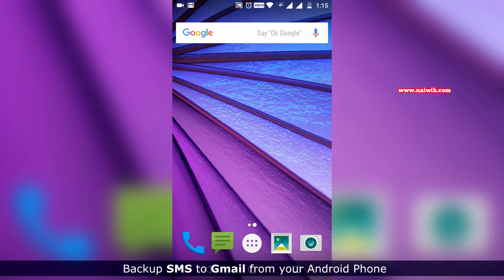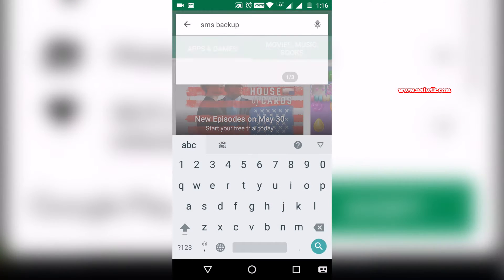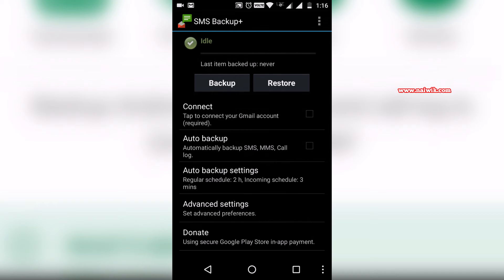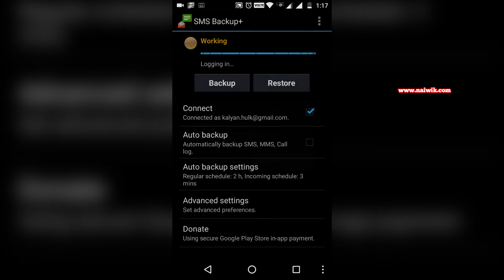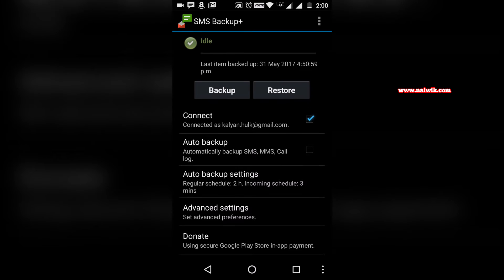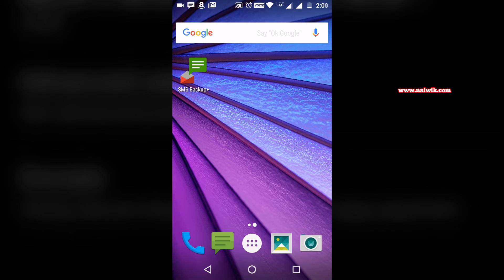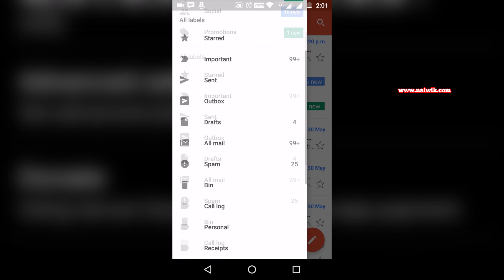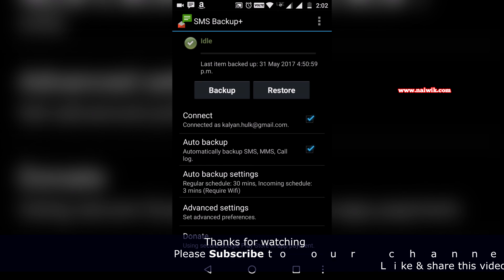Backup SMS messages to your Gmail account from your Android phone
In this video you will see how to Backup SMS messages to your Gmail account from your Android phone using " SMS Backup + " app.
It is very easy to backup and restore SMS using this app.